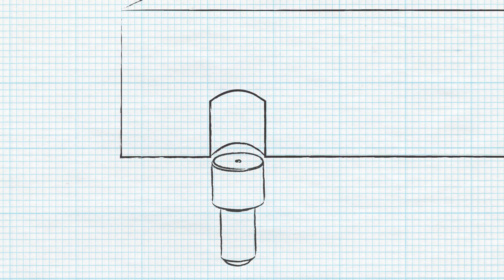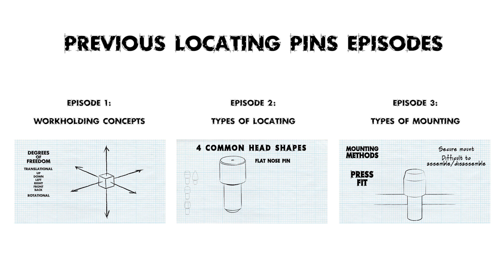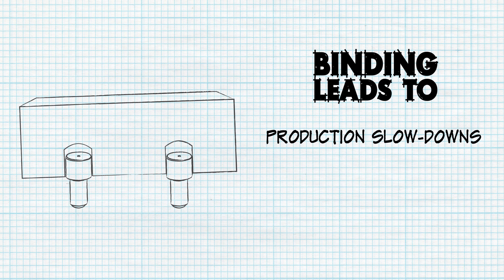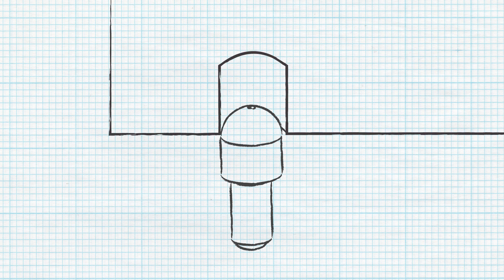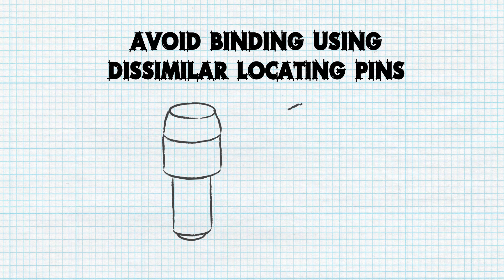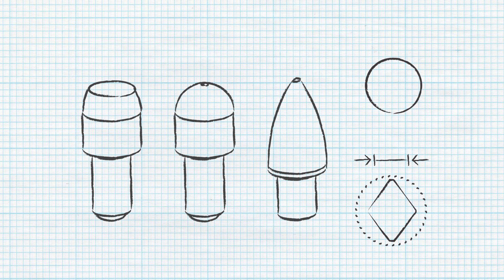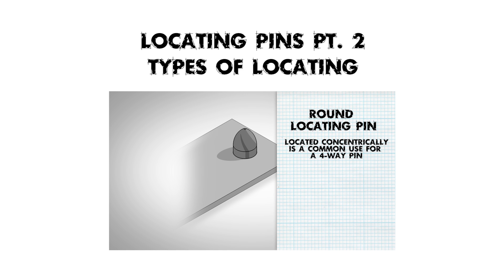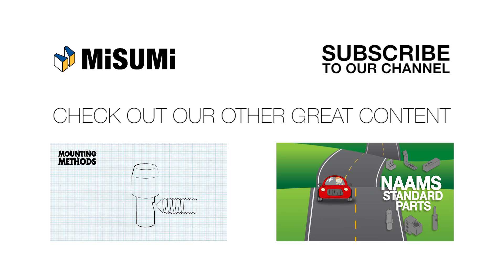Locating Pins Pt. 4: Alignment Concerns | Engineer to Engineer | MISUMI USA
When working with and designing jigs or fixtures with locating pins, proper alignment is crucial to ensuring smooth operation and repeatable results. This episode will address a few of the most common solutions to alignment concerns for locating pins. If you're unfamiliar with the basics of locating pins and workholding concepts, check out the previous episodes in this series to get up to speed.

One of the biggest issues a new fixture designer encounters is binding of a part, where the way it is placed or removed from a pair of locating pins causes it to become stuck and out of alignment. This can lead  to production line slow-downs, or in worse cases, "reject parts" due to improperly assembled or machined components.

One method to counteract this issue is designing the jig using locating pins with a lead-in on the head. This can be in the form of an angled or tapered head, sphere, or bullet nose, and helps to center and ease the part onto the pin. Take care when incorporating a lead-in, though, as too much lead can result in a taller pin and create added difficulty in loading or unloading the workpiece.

The other main way to avoid binding of a workpiece with a pair of locating pins is to use a dissimilar pair of pins, specifically a 2-way and a 4-way pin together. This is most commonly achieved through the use of a round pin and a diamond pin, which allows some radial play as a degree of freedom, helping to alleviate any lateral binding of the 2 pins with the workpiece.

With a better understanding of how to use pins with a lead-in, and dissimilar pin pairs, you should be well on your way to minimizing workpiece binding. If you need a refresher on 2-way and 4-way locating pins, check out Episode 2 of our locating pins series, and if you're interested in how to select materials and coatings for locating pins, tune in to our upcoming episode, Locating Pins Pt. 5: Material Selection.